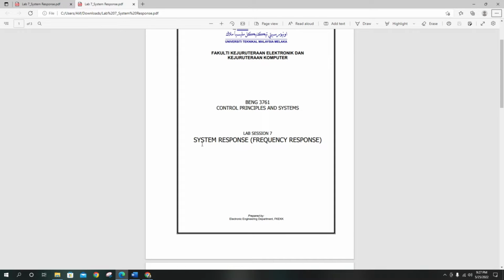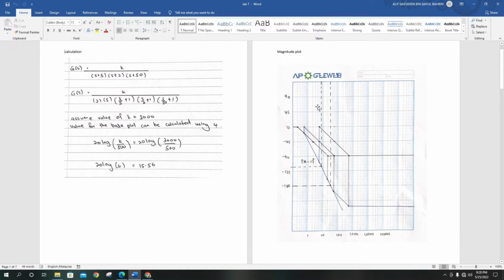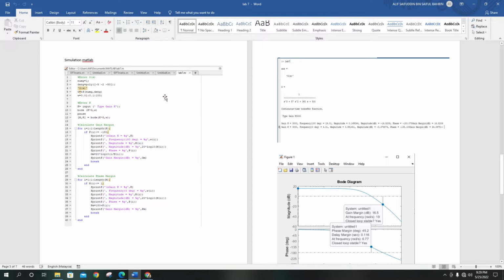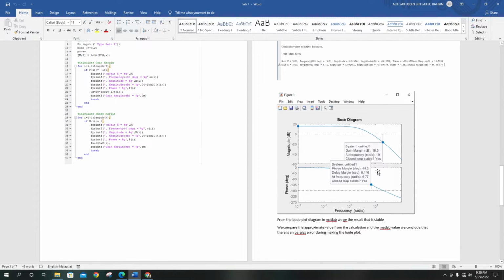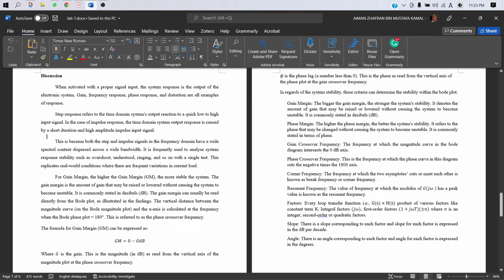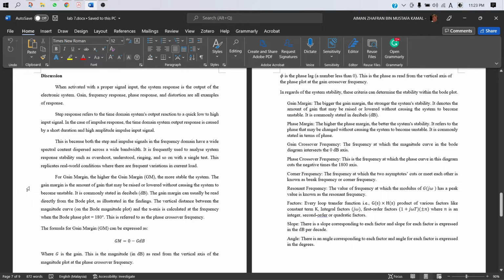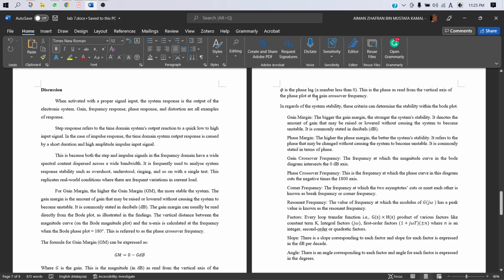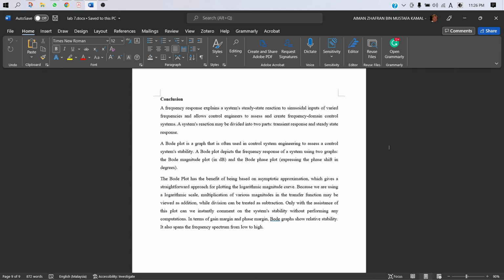Lab 7 - SYSTEM RESPONSE (FREQUENCY RESPONSE)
Group 16
AIMAN ZHAFRAN BIN MUSTAFA KAMAL B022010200
MUHAMMAD ZIKRI BIN ZULKIPLI B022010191
ALIF SAIFUDDIN BIN SAIFUL BAHRIN B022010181